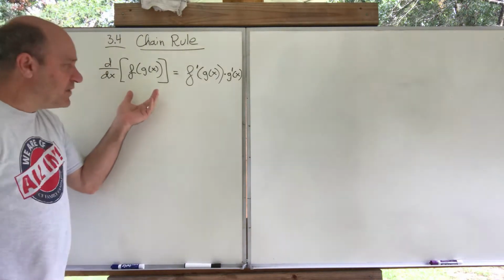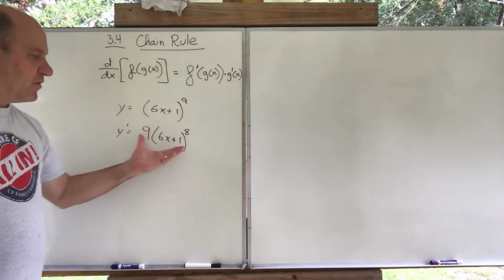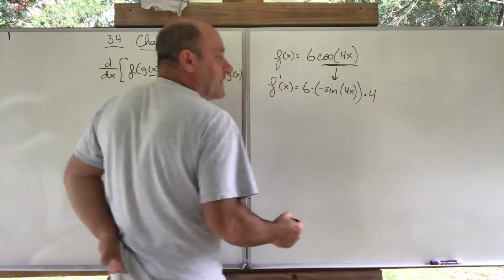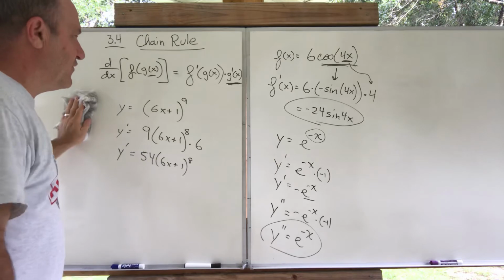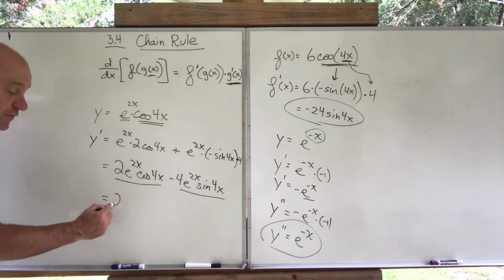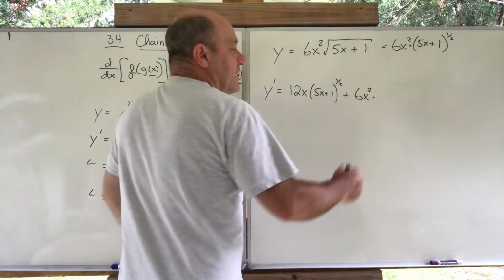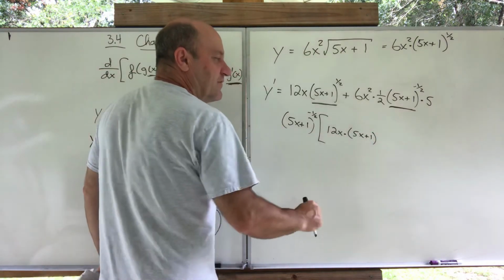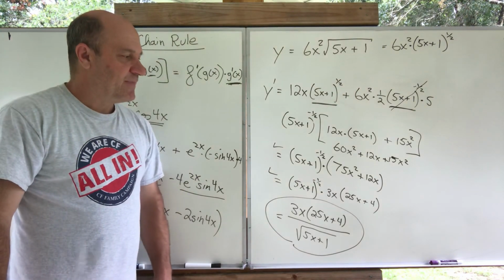Calculus 1, Ch 3.4, The Chain Rule